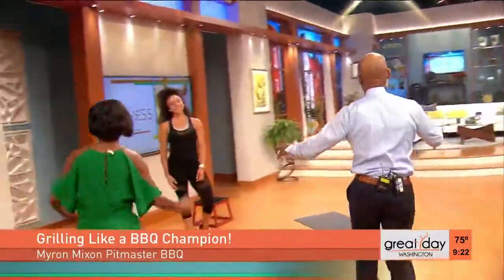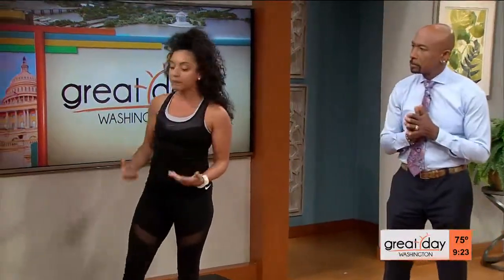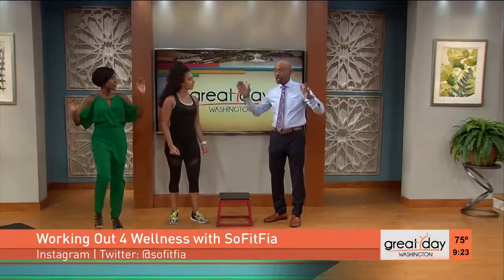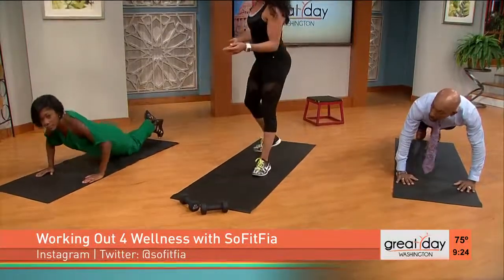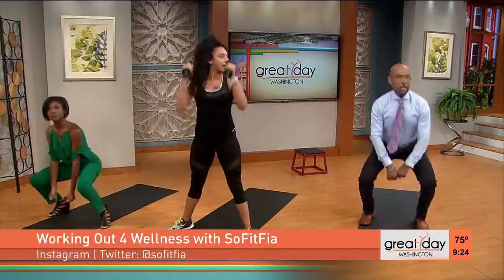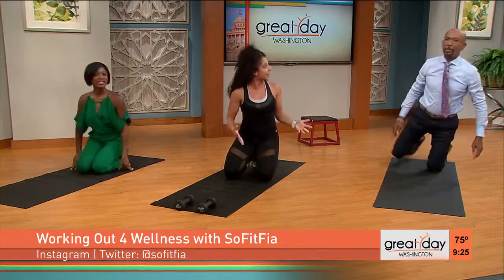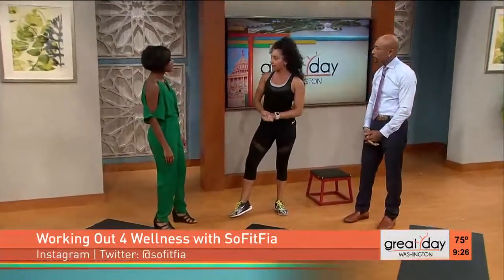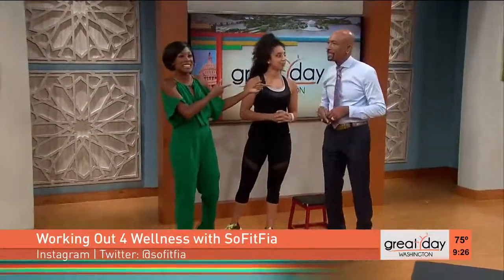Everyday workouts you can do at home with SoFitfia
Fitness expert Sofia Rodriguez, or SoFitFia, shows Markette and Montel some easy work out moves that all age groups can do.